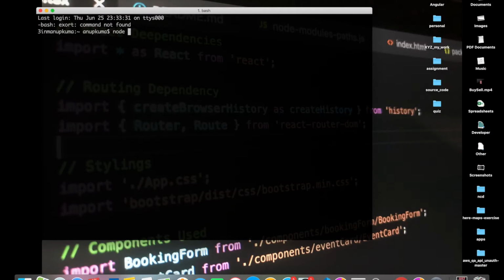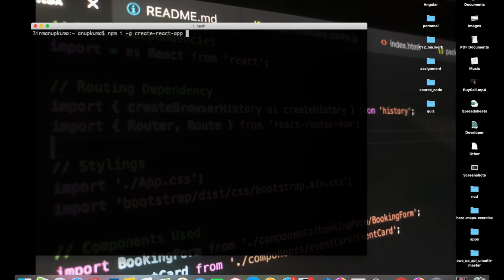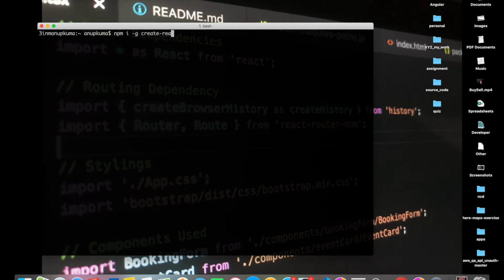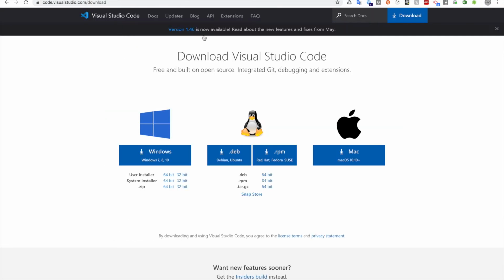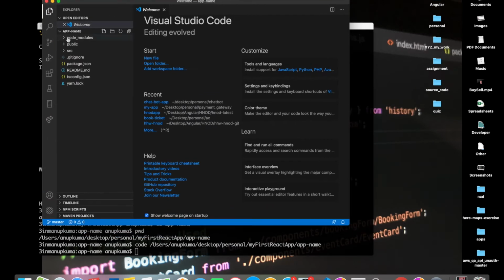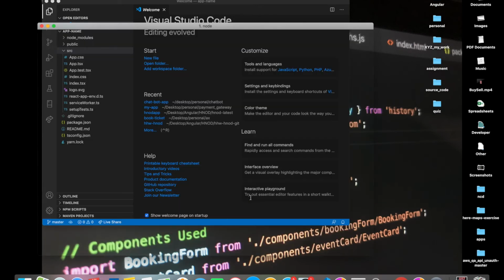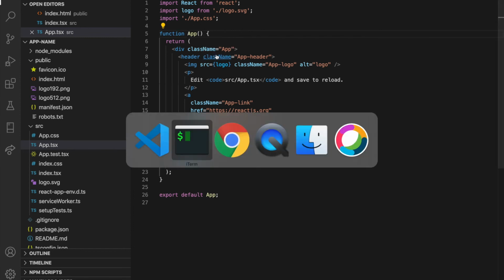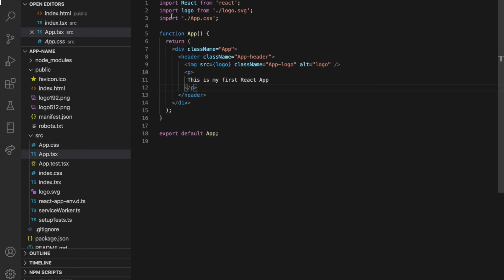Create React App | Beginners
Cheers,
Anup Kumar